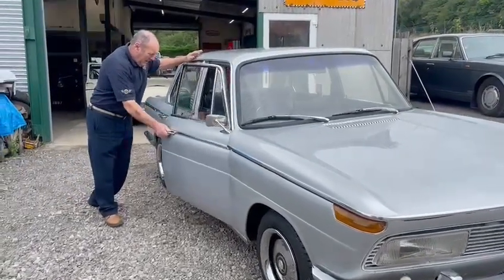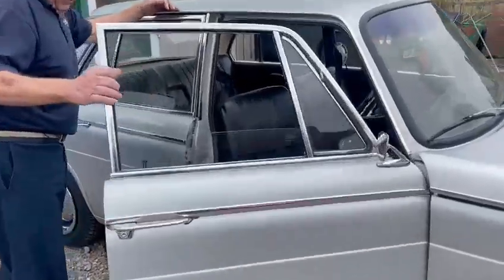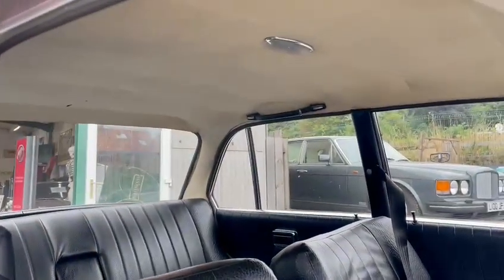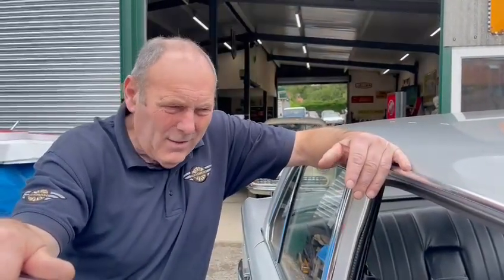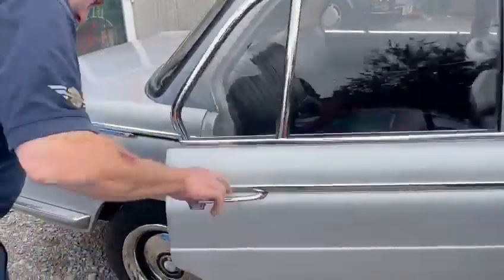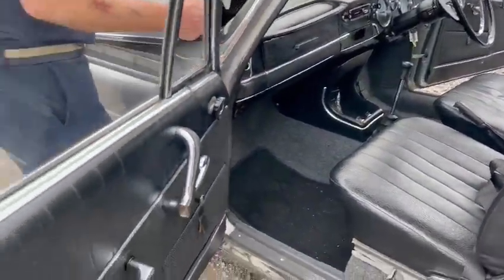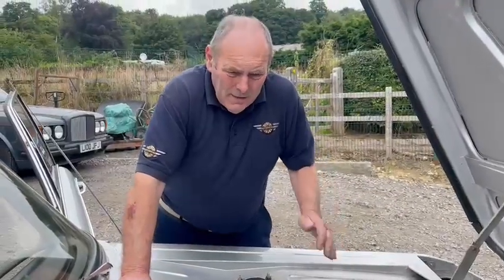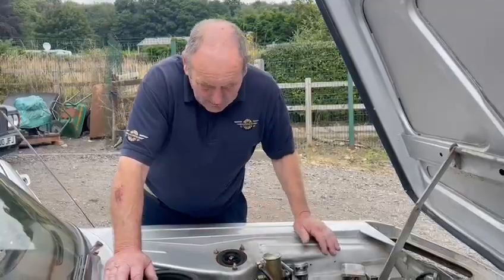1969 BMW 2000 | MATHEWSONS CLASSIC CARS | 1 & 2 OCTOBER 2021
1969 BMW 2000 | MATHEWSONS CLASSIC CARS | 1 & 2 OCTOBER 2021